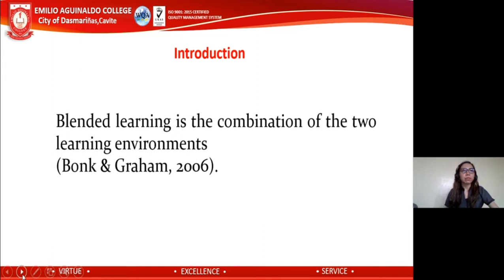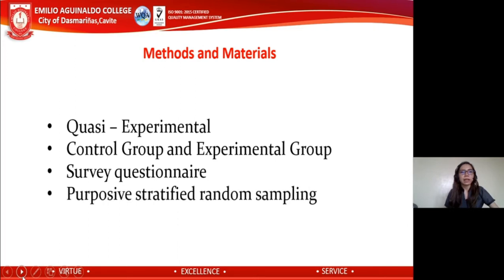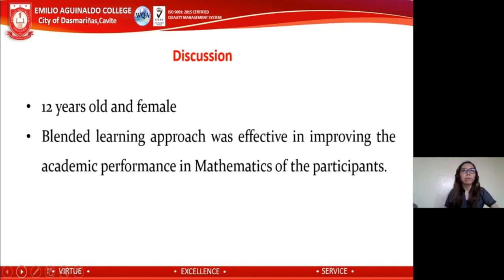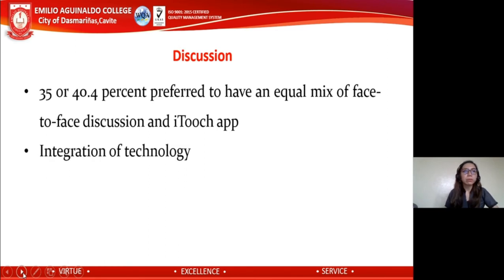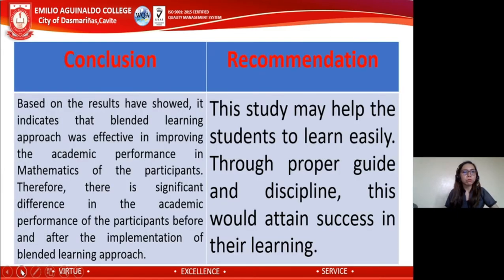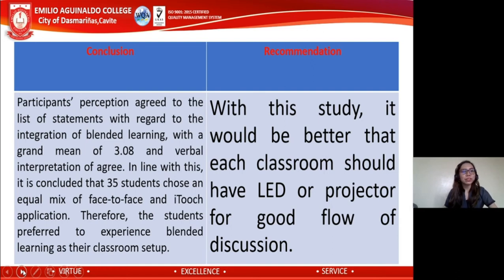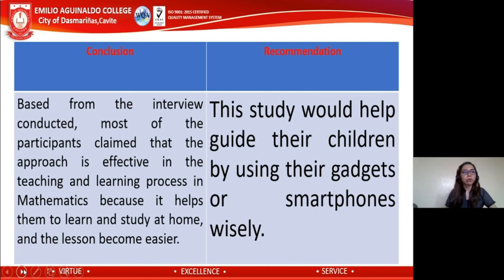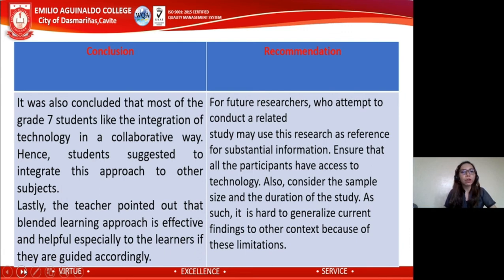ET-011 Effectiveness of Blended Learning on the Academic Performance in Mathematics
Effectiveness of Blended Learning on the Academic Performance
in Mathematics of Grade 7 Students